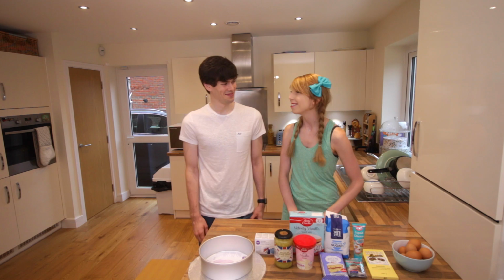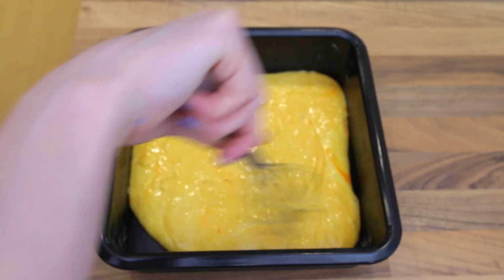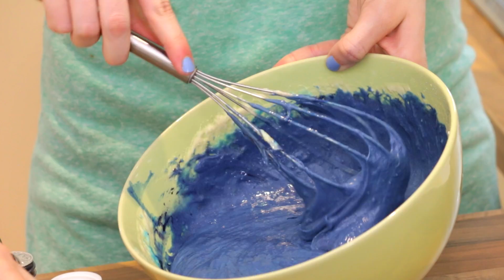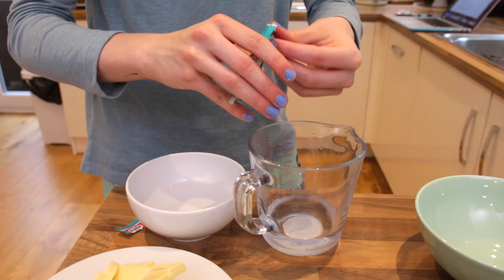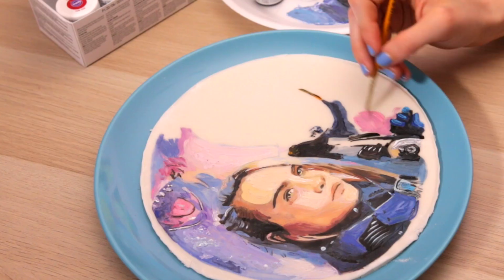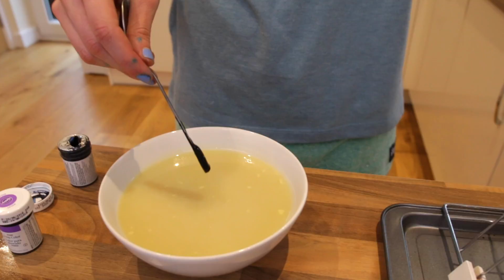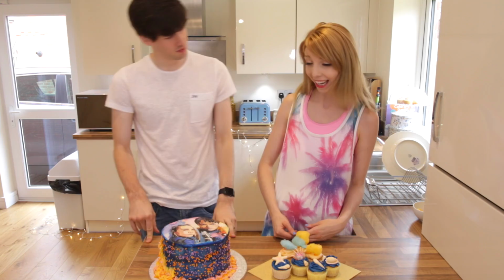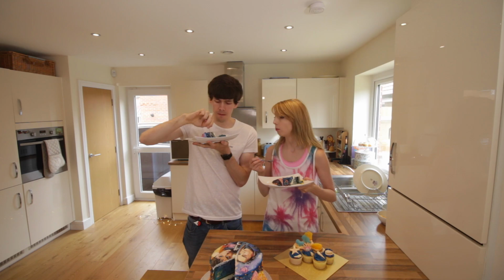CAKE - Valerian and the City of a Thousand Planets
Valerian and the City of a Thousand Planets is in cinemas August 2nd book tickets

Hello, my name is Jamie, I do art, “how to” videos, crafts, fun silly things, and random stuff.

I love Disney, Studio Ghibli, Nintendo, Mario, visiting fun places, my chinchillas, Da Vinci, fine art, laughing at modern art, and Merlin

Also I’m married but still a massive child :’) and that’s okay